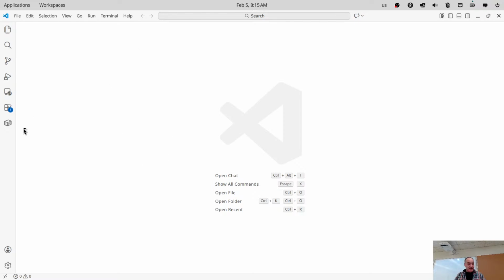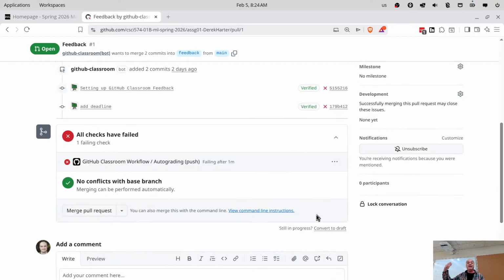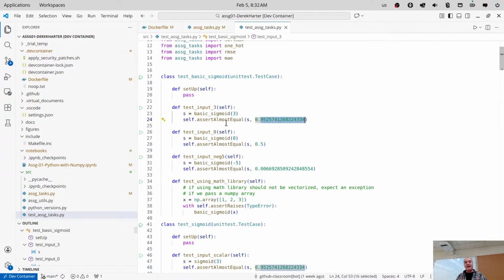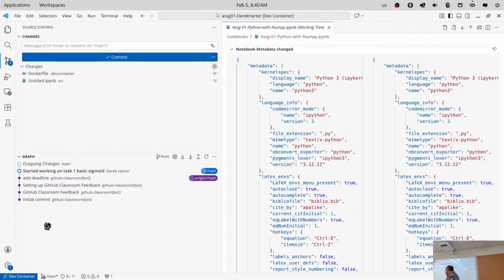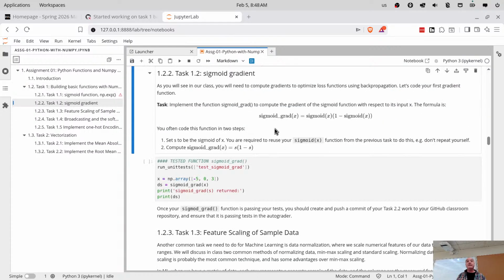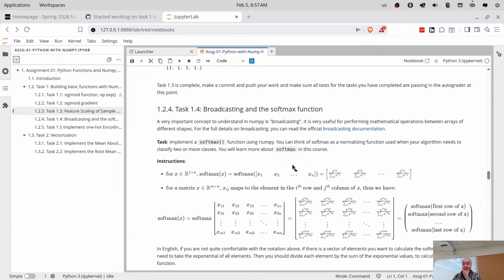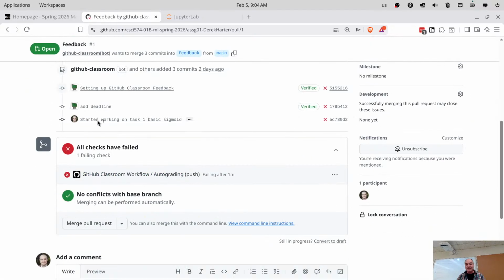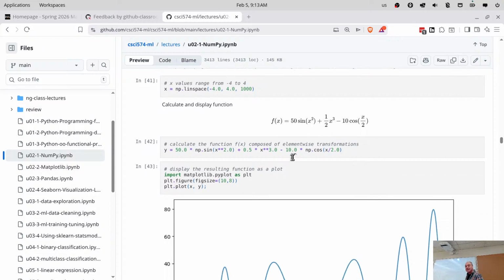CSci 574 / AI 520 Machine Learning Class Sessions (Thur 02/05/2026)